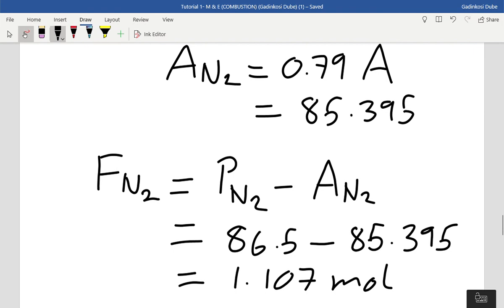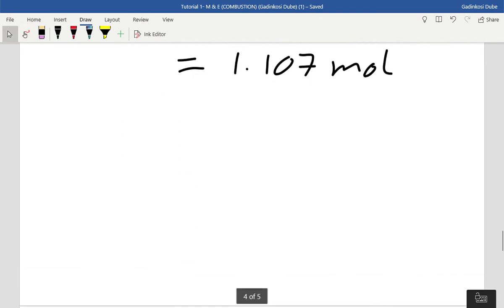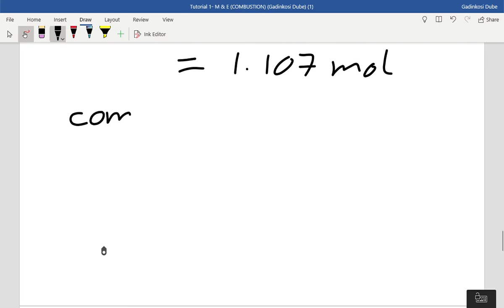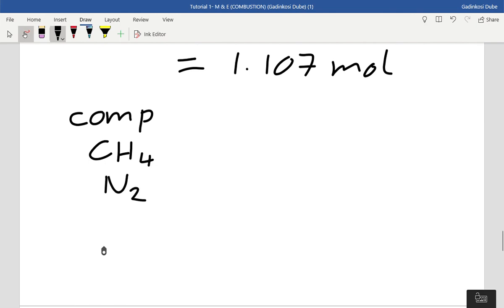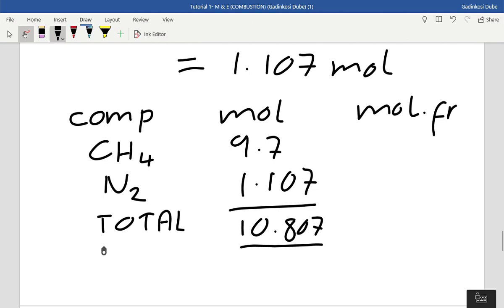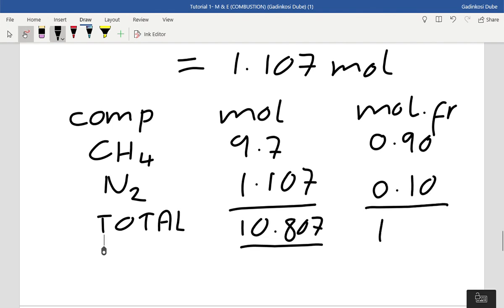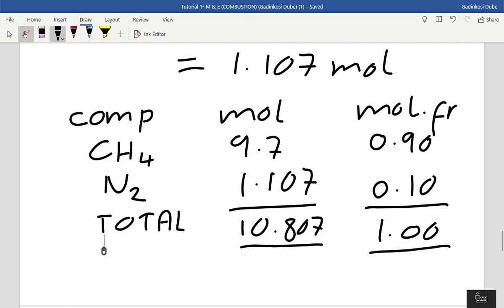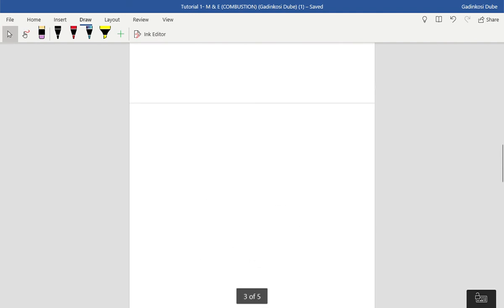Combustion of Methane fuel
Determining the fuel composition when given the product composition in combustion problems